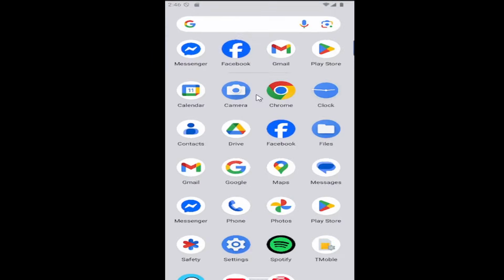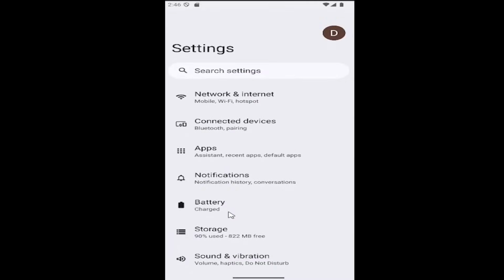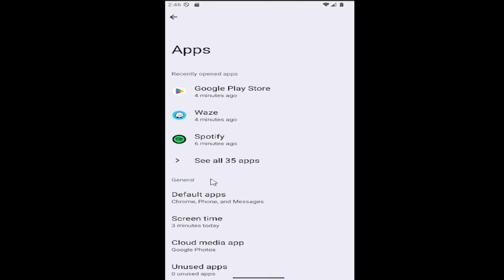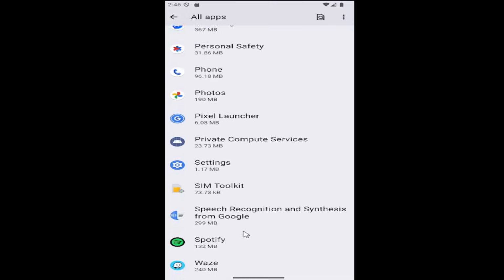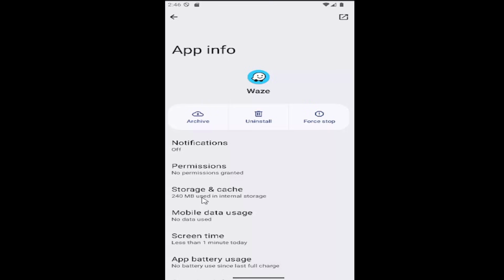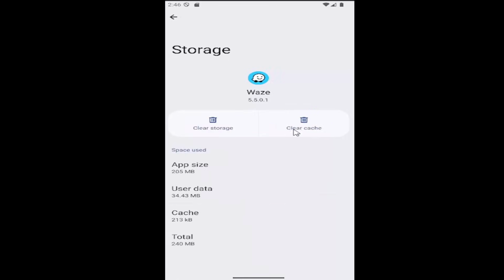How to Clear Waze App Cache - Remove Cache From Waze Application [Guide]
Learn how to clear the cache in the Waze app with this guide focused on improving performance and resolving common glitches. Over time, cached data can accumulate and slow down the app or cause unexpected behavior during navigation. Removing this temporary data helps refresh the app without deleting your saved settings or preferences. This guide is perfect for users aiming to optimize their Waze experience and ensure smoother operation on their device.

Issues addressed in this tutorial:
how to clear Waze app cache
how to clear Waze app cache on iphone
clear Waze cache on iphone
how do you clear the Waze cache
clearing Waze cache
Waze clear cache iphone
Waze clear cache
clear cache Waze iphone
clear Waze history iphone
clear Waze history
how to clear Waze cache on iphone
how to clear Waze cache iphone
how to clear cache on Waze app